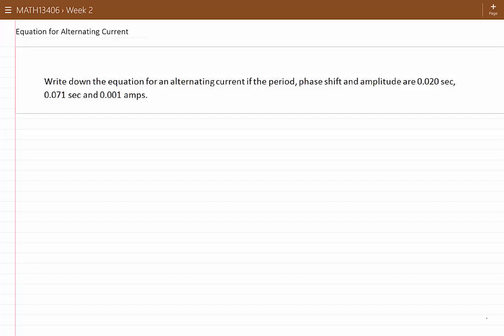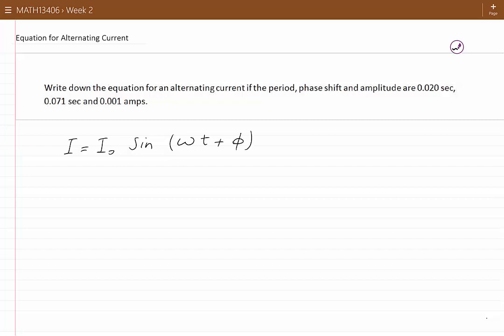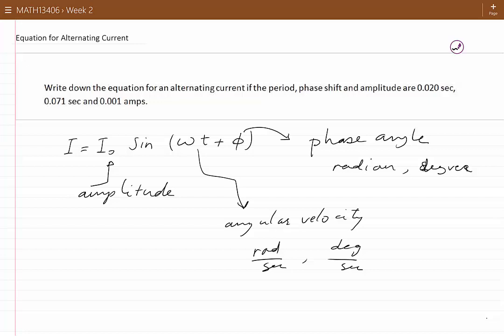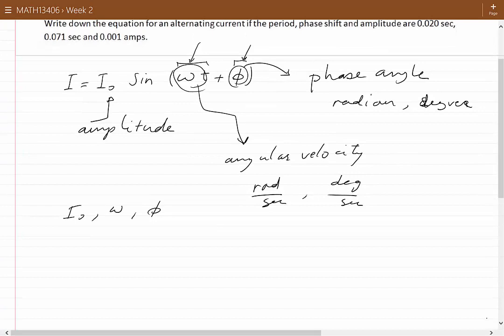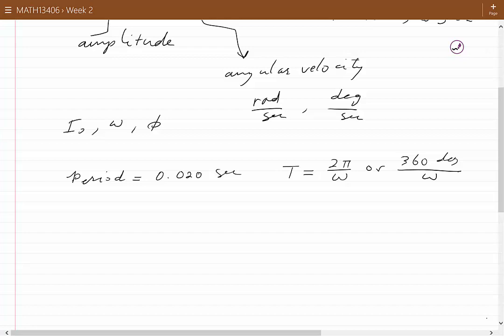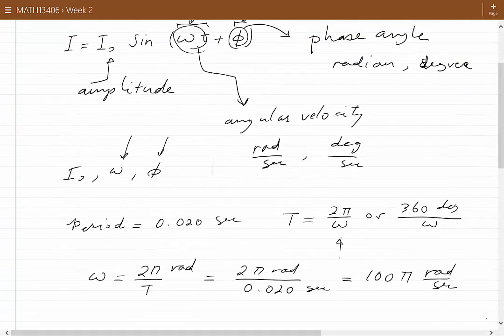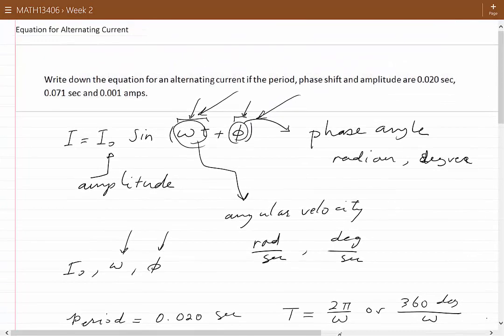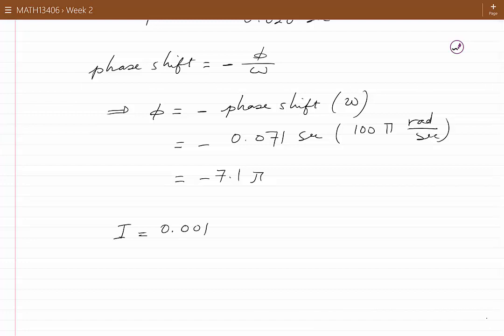Equation for Alternating Current